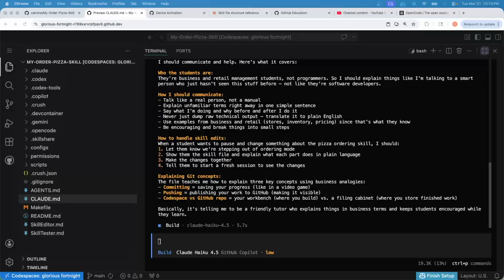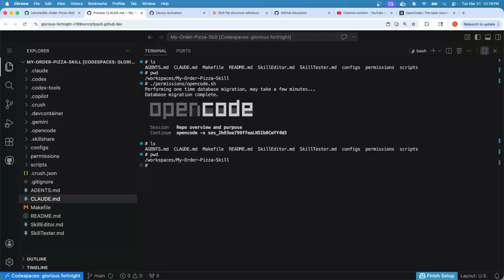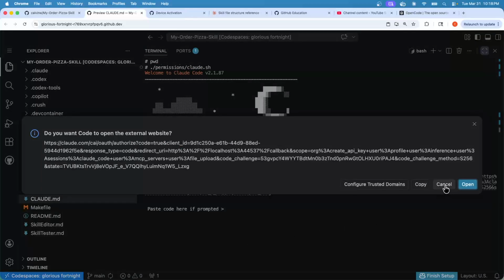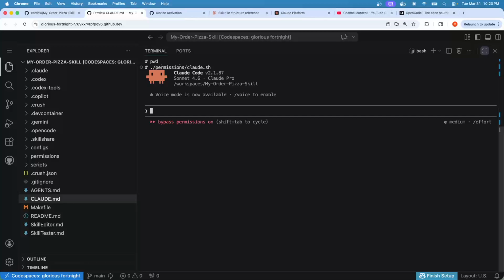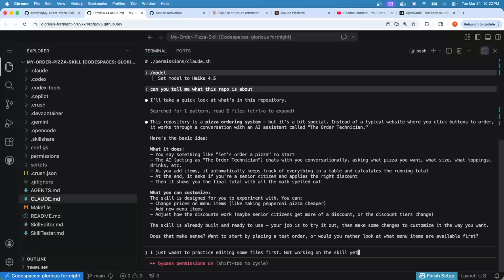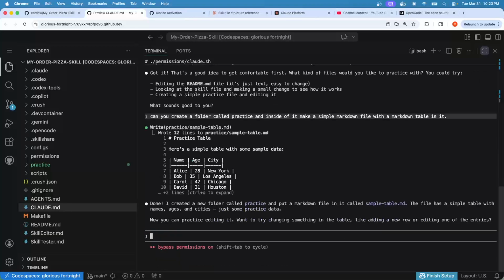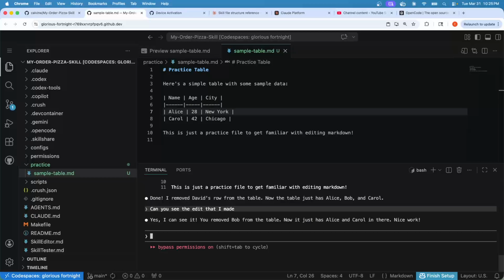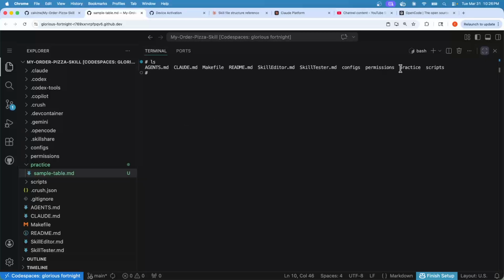Claude Code (Pro/Max) in Codespaces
This works for Claude Code if you hvae the Pro subscription